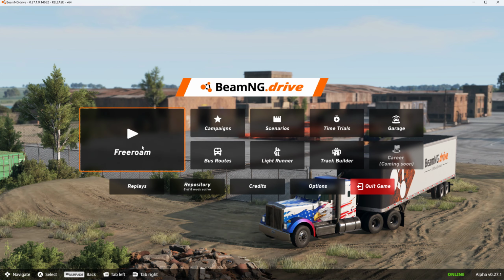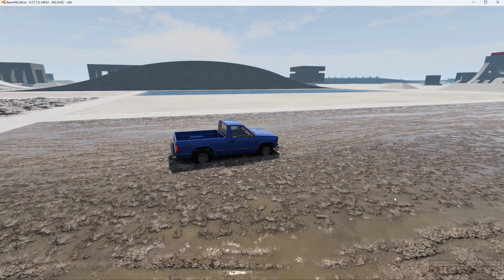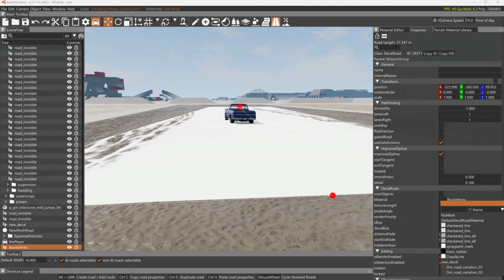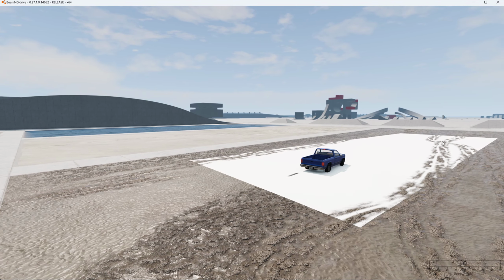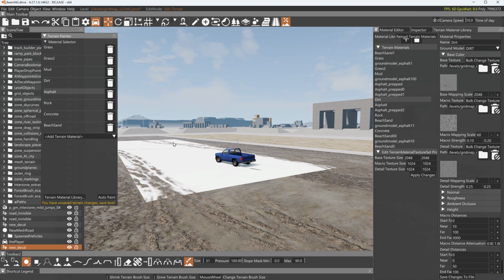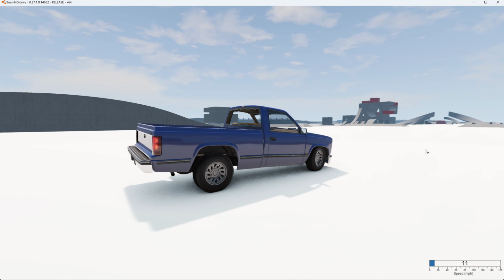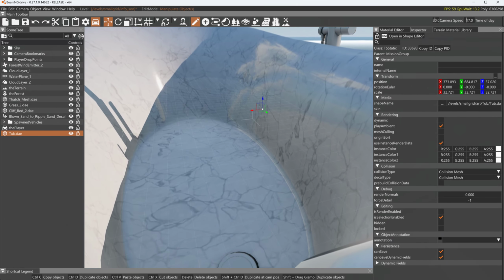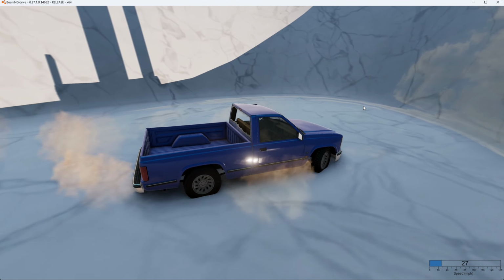Someone Asked - Ground Types like Dirt not working when making dirt road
The video explains this with sand and mud and shows why decals do not effect the ground surface types. To save you time, that is handled with the terrain paints. Each paint has a groundmodel that can be changed in the world editor in the terrain material library. As of update 0.27 this option is now available in the PBR terrain paint material library.